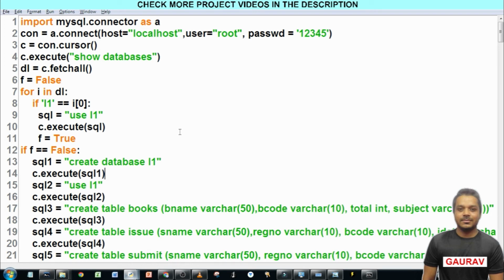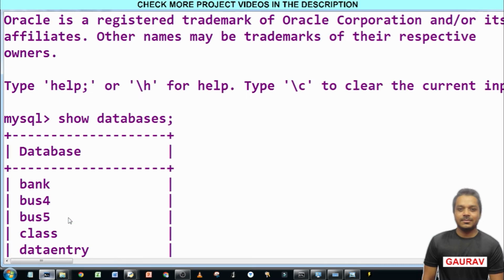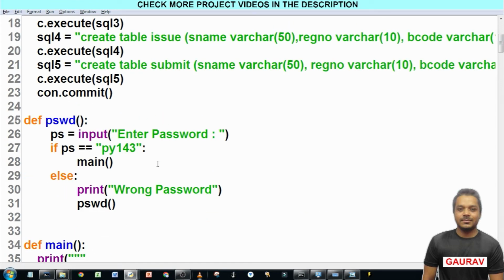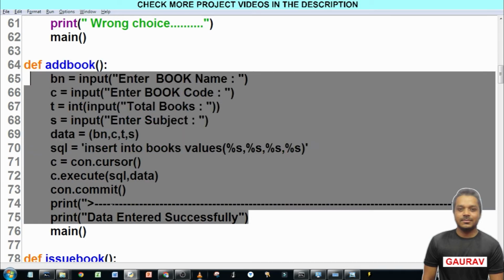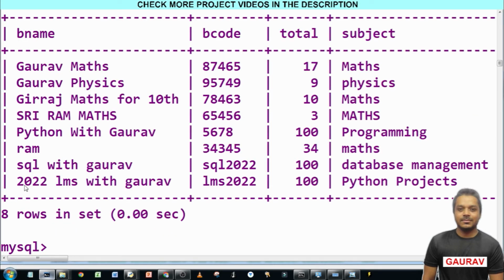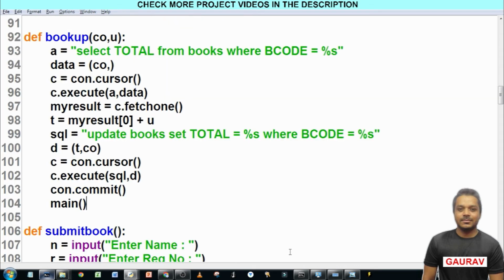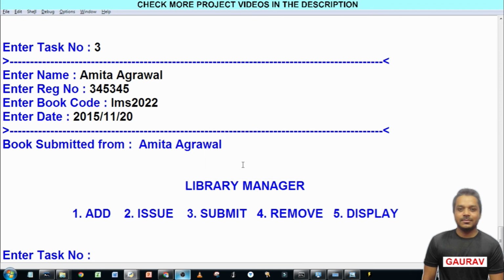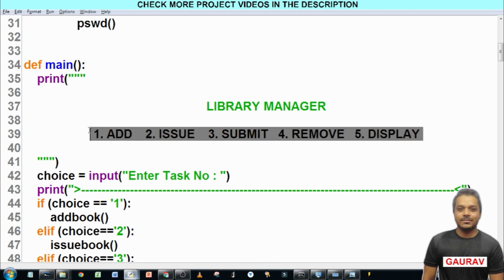Library Management System | Python Mysql Projects